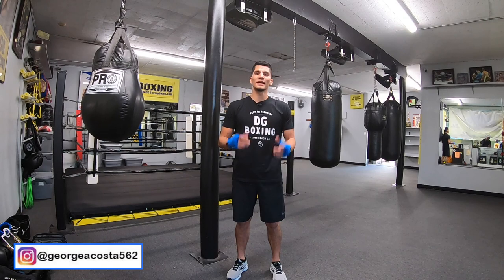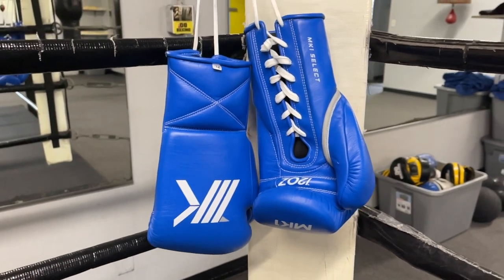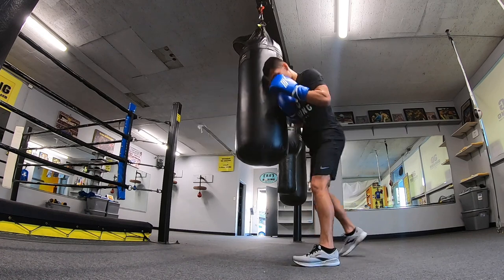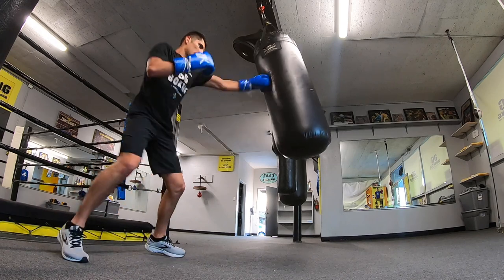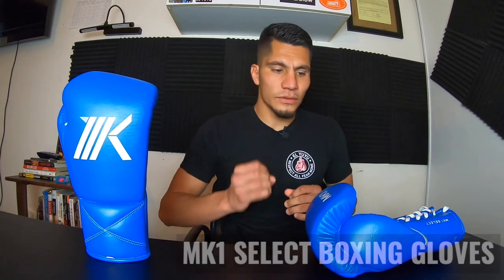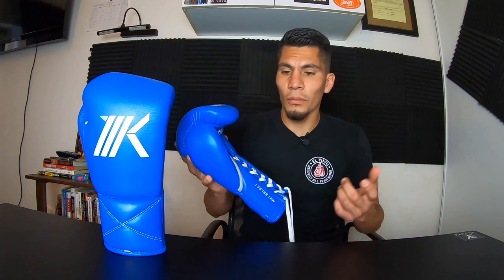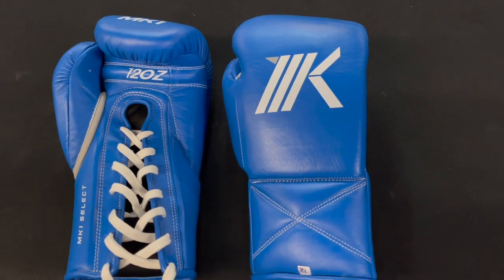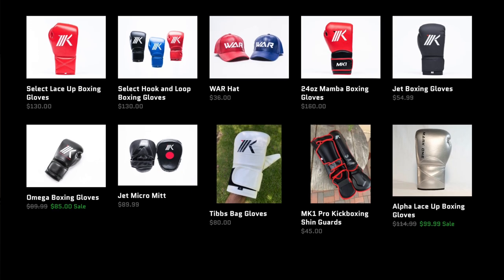Punching Range | Heavy Bag For Beginners | MK1 Boxing Gloves Review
What's up guys in this video I teach you how to figure out your range when hitting the heavy bag! The punching bag is an essential tool to improve your boxing because you can practice various punches. Along with showing you how to find your punching range I do a glove review on the MK1 Select Lace Up Boxing Gloves. If you would like to skip to the glove review go to timestamp  05:18.

There are 3 distances (ranges) you will find yourself when hitting the heavy bag. #1 Is on the outside great for your straight punches like Jab and Cross #2 is on the inside great for your hooks and uppercuts and #3 is right at the end of your punches where you can pretty much land any punch you'd like with modification.

Hope you enjoyed this review and found this tips helpful. Whether you're a beginner wanting to really learn the sport or a weekend warrior wanting to get in shape via boxing it is important to understand your range and distance to minimize the chance of injury and maximize your speed and power!

The links below are part of Amazon’s affiliate program meaning if you make any purchases using the links below I will earn a small commission at no additional cost to you :)

Equipment used in video:
Camera GoPro Hero 7
Wireless Microphone
Ringhorn Boxing Gloves
Velcro Hand Wraps
Quick Hand Wraps
LeRoy Multi-Pack Handwraps
Rival Focus Mitts
Food Scale
Hexagonal Rings
Fitbit Charge 4
Agility Ladder